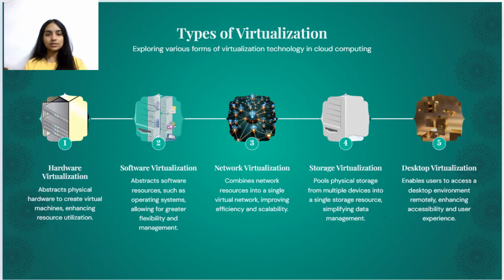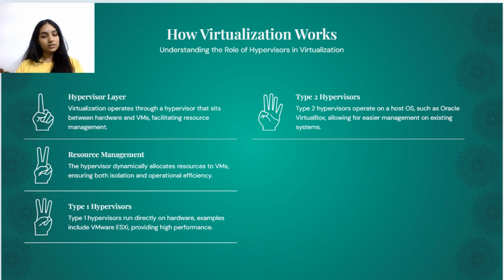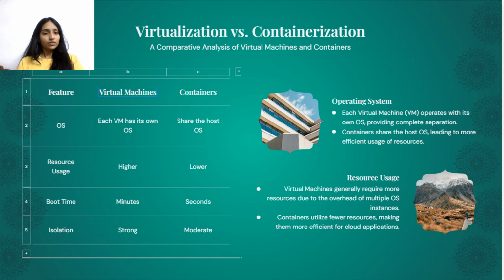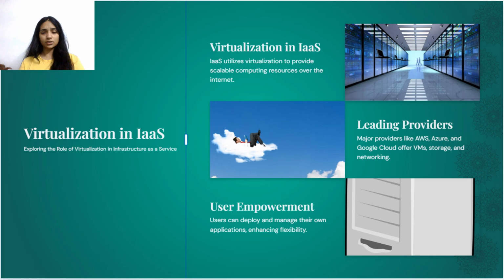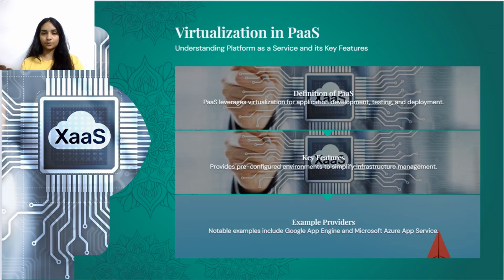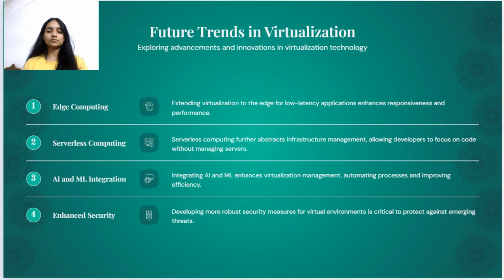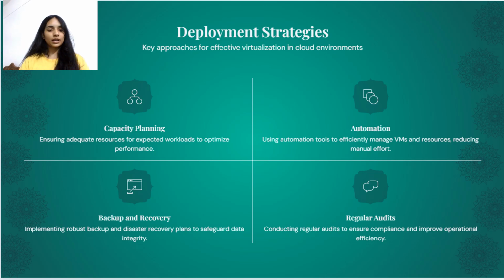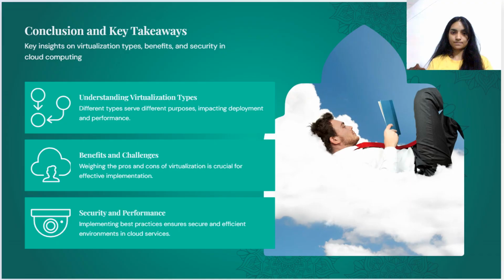Virtualization Cloud Computing